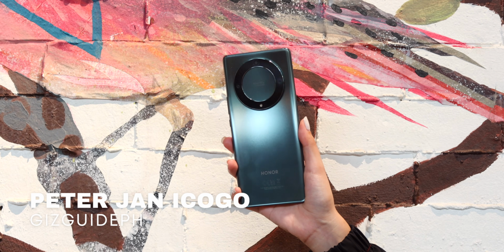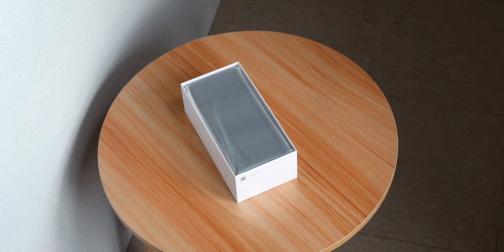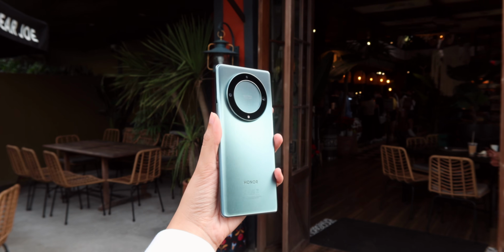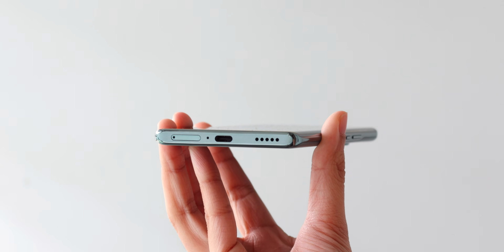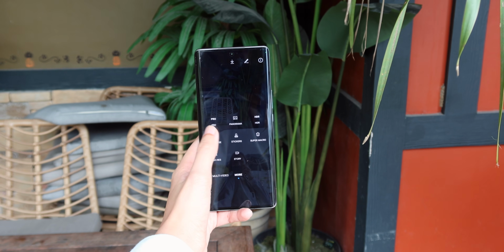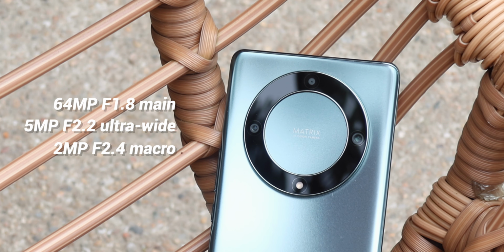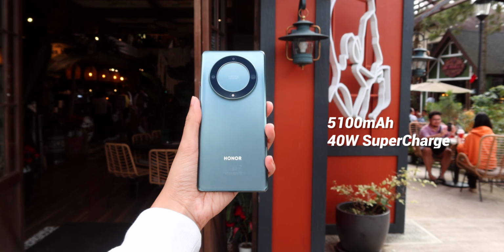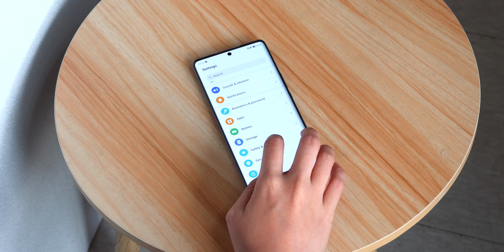HONOR X9a 5G Unboxing, First Impressions, Drop Test - The most durable mid-ranger ever? (Taglish)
We unboxed the newly announced HONORX9a5G priced at just PHP 16,990. in the Philippines. This is the phone equipped with a 3D curved OLED screen with Super Reinforced Glass, Snapdragon 695 5G chip, a 5,100mAh battery, 40W SuperCharge tech, and a 64MP main shooter.

On paper, it is arguably the most durable mid-ranger today. Watch our video now in Taglish (Tagalog English).

HONOR X9a 5G Specs
Display: 6.67-inch Super Reinforced Glass 45-degree curved 10-bit OLED screen w/ 120Hz refresh rate, 300Hz touch sampling rate, 1920Hz FHD+ 2400 x 1080 resolution at 395 ppi
CPU: 2.2GHz 6nm Snapdragon 695 octa-core processor
GPU: Adreno 619
RAM: 8GB
ROM: 256GB
Back Camera: 64MP f/1.8 + 5MP f/2.2 ultra-wide w/ depth + 2MP f/2.4 macro + LED flash
Selfie Camera: 16MP f/2.45
Battery: 5,100mAh Li-Pol w/ 40W HONOR SuperCharge
OS: Android 12 w/ Magic UI 6.1
Connectivity: WiFi 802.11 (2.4GHz/5GHz), 5G, 4G LTE, Bluetooth 5.1, OTG, NFC, GPS, A-GPS, GLONASS, BeiDou, Galileo, dual SIM (nano)
Sensors: Accelerometer, light, orientation, proximity, gyroscope, sound, magnetic
Others: In-display fingerprint sensor, USB-C, Colors: Titanium Silver, Emerald Green, Midnight Black
Dimensions: 161.6 x 73.9 x 7.9 mm
Weight: 175 g
Price: PHP 16,990

Timecodes
0:00 - Intro
0:38 - Unboxing/Accessories
0:59 - Build Quality/Design
1:51 - Drop test
2:10 - Display
2:46 - Camera samples
3:12 - Key specs/internals
3:46 - As of the moment